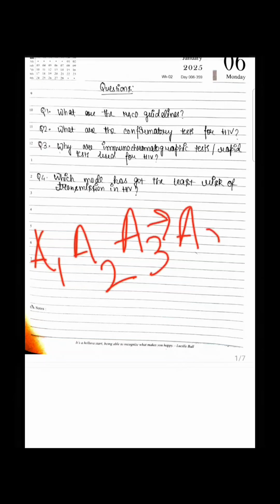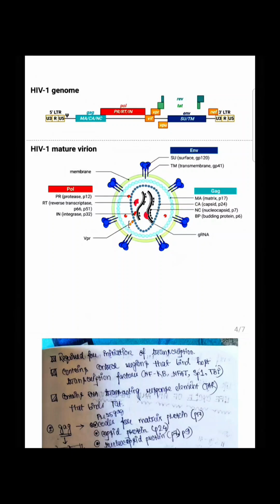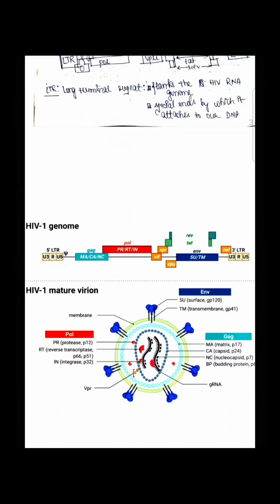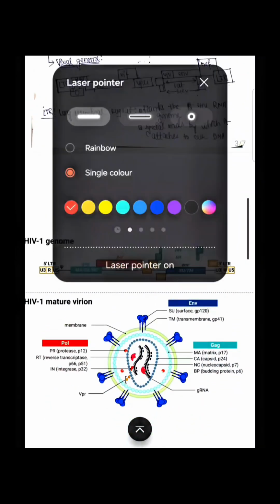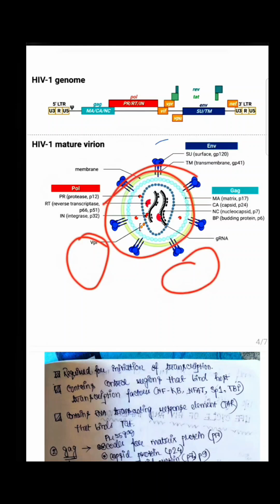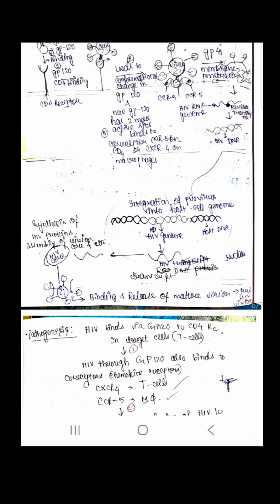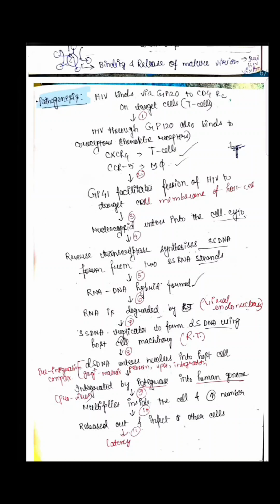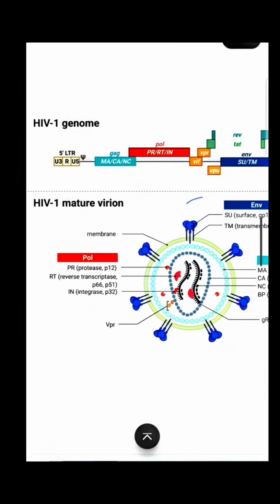HIV - PART IV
This is the 4th and last part of the HIV series,yet the most interesting part,where I explain the structure and pathogenesis of HIV . This video will be useful for both pathology and microbiology as it deals with immunity as well as lab diagnosis and treatment.